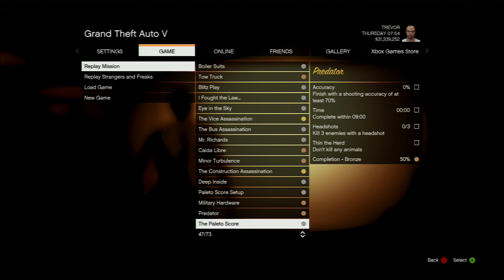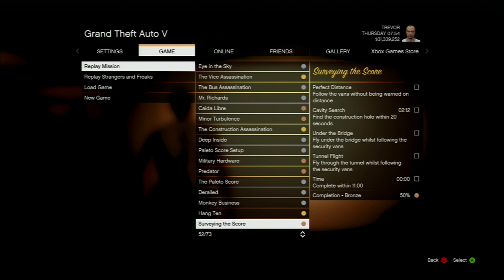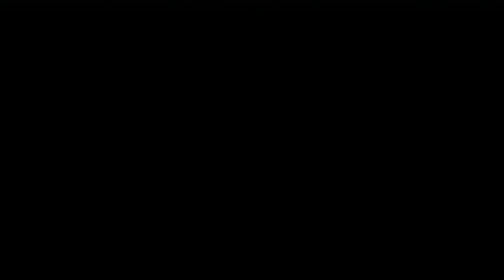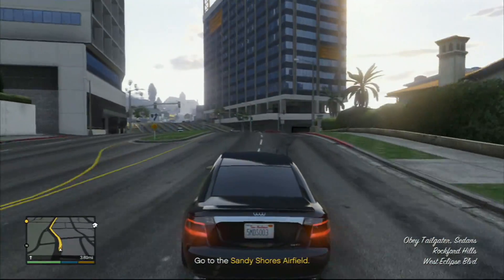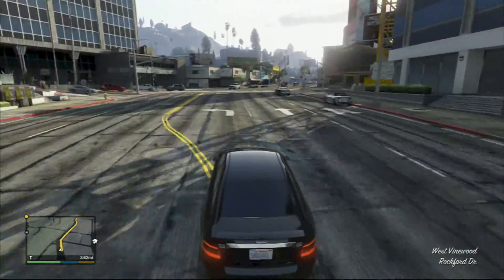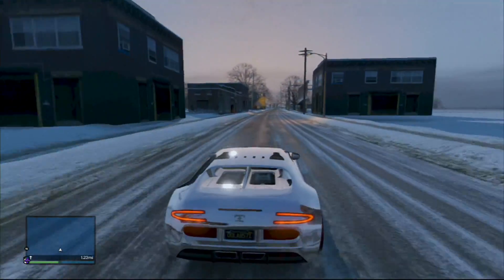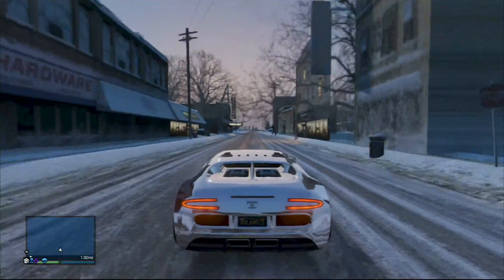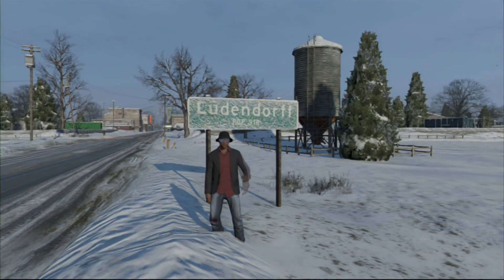*NEW* GTA V ONLINE: HOW TO GET TO NORTH YANKTON AFTER 1.08 PATCH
-GTA V NORTH YANKTON
-GTA ONLINE NORTH YANKTON
-GTA V HOW TO GET TO NORTH YANKTON
-GTA V ONLINE HOW TO GET TO NORTH YANKTON

minecraft xbox 360 mods how to mod minecraft xbox 360 modded map download xbox 360 tu12 tu13 tu14 texture packs how to get texture packs mod hunger games download adventure map download pvp map download minecraft xbox 360 update news trevcraftpro gta v cheats tutorial mods glitches walkthrough multiplayer campaign leaked xbox one ps4 5 five mission hard mode class weapons unlimited 2 billion easy money guide grand theft auto 4 pc steam download free cracked keygengta 5 online easy money glitch sell cars more than once unlimited times vehicle cheat code mod vehicles best way to make money tips tricks per hour gta 5 online on next gen consoles news updates free money suitcase rockstar games nudity strip club hookers sex how to tutorial best way to make online funtage funny epic moments livestream truck molotov cheatcode bmx gravity multiplayer teamdeathmatch mods mod tool hulk iron man mod 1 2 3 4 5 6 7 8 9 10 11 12 million dollars per an hour hacks online mod tool banned can you get banned for modding gta 5 explained rare guns vehicles best car helicopter military base no stars replay missions after patch duplicate cars farm start with 2 million story line no spoilers cut scenes copyright policies jet military tank donuts parachute easter egg saw 7 serial killer bigfoot weed farm Michael trevor cargobob red dead redemption police 5 star annihilator passive mode gode mode cheat invincibility lifeguard motorboat jet ski park ranger tow truck drugs gambling flying ufo mount chilliad 100% completion single player story mode ps3 xbox 360 ac130 car launch limos flying cars dune buggy flying cars secret secrets hidden message Bugatti veryon elergy tonka truck tractor ghost fallout bmx bike deposit money atm bank lose cops instantly sell cars twice max sneak skills masks mask race races vehicle in any garage time bomb house apartment free property cheap trick release date confirmed wall breach wallbreach under out of map alien spaceship car online space docker ufo easter egg tutorial unlimited money after patch free money free cars free property secret location space space how to get space docker online docker dune buggy space buggy buggey bugy buggy how to get the space car modded secret easter egg glitch